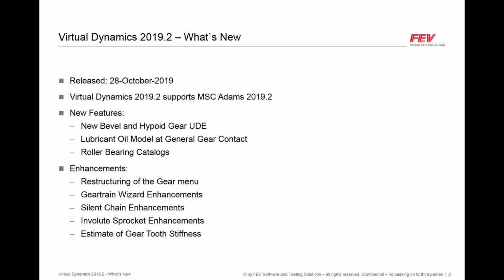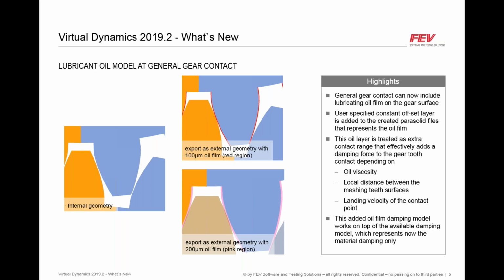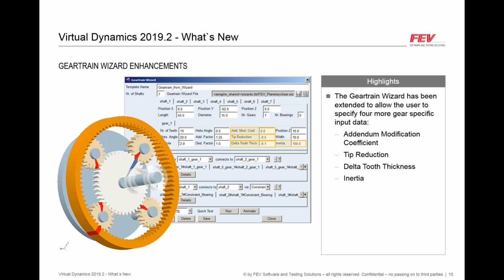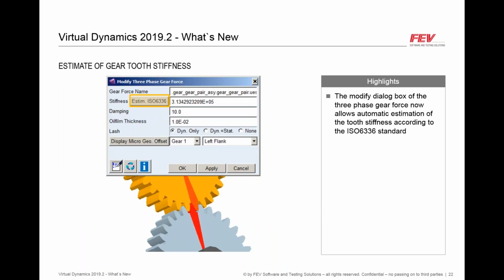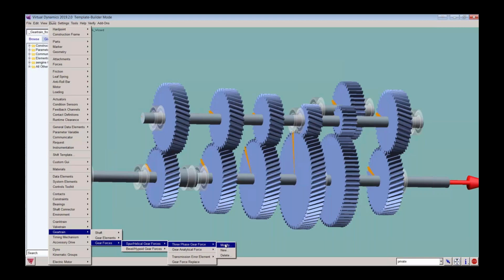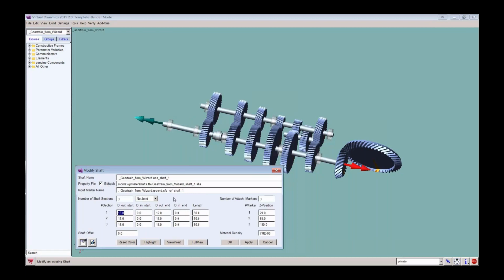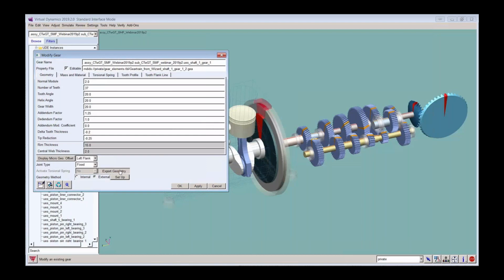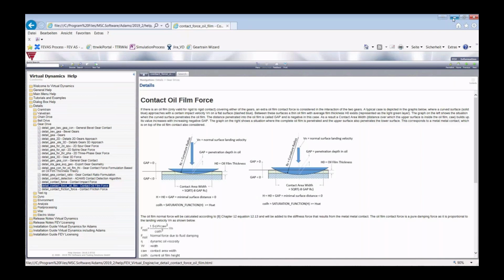What is new in Virtual Dynamics, November 2019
Take a look at this 40-minute webinar about the latest features of FEV Software and Testing Solutions Virtual Dynamics Software.